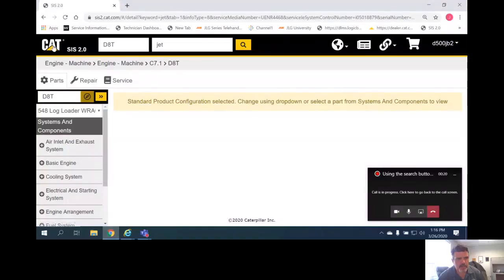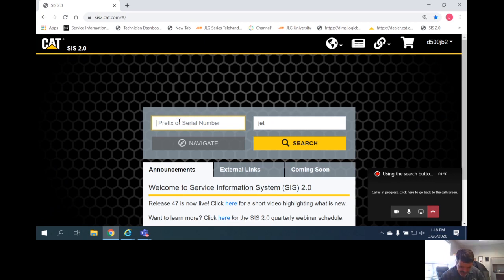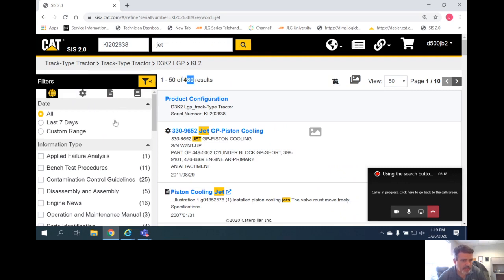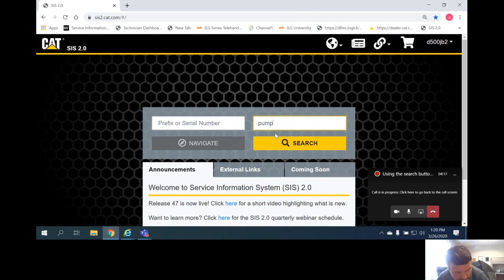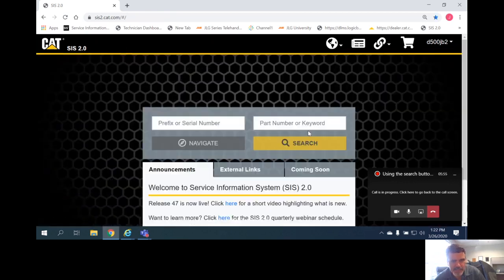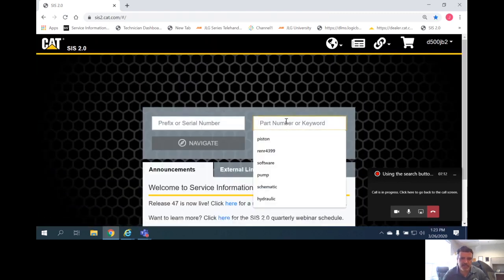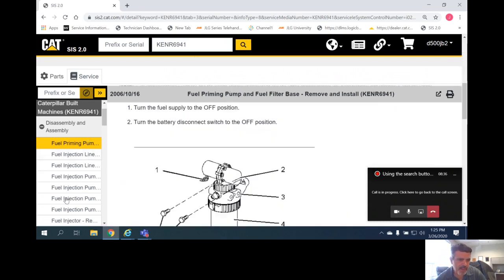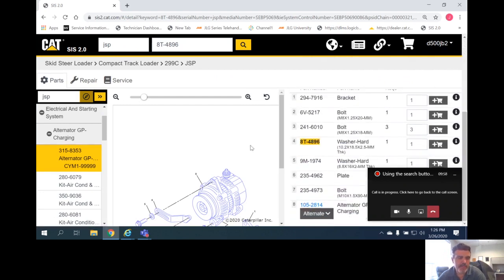SIS 2.0: Using the search button